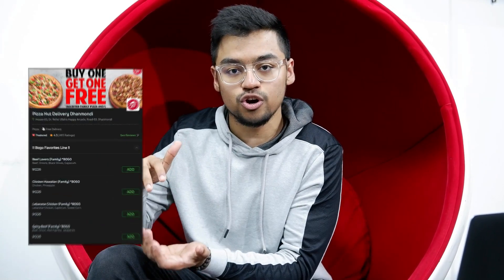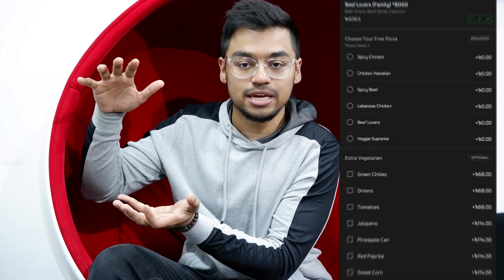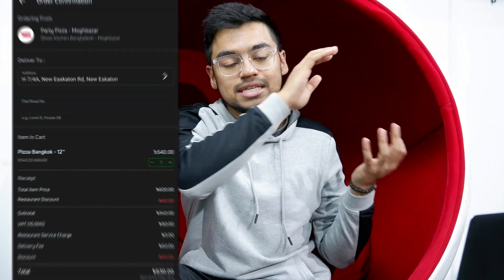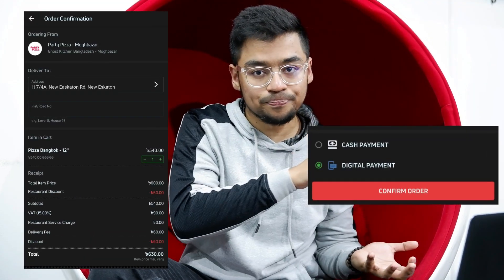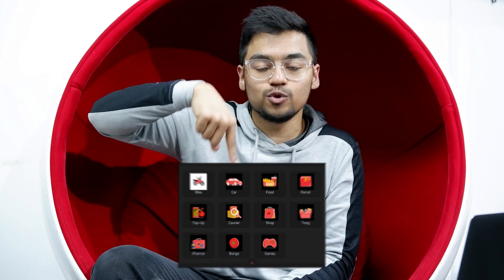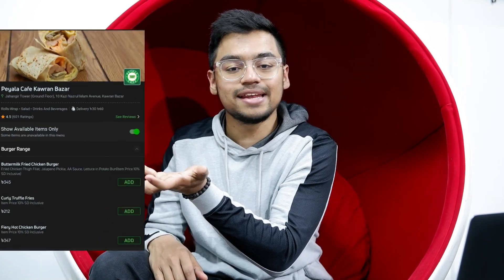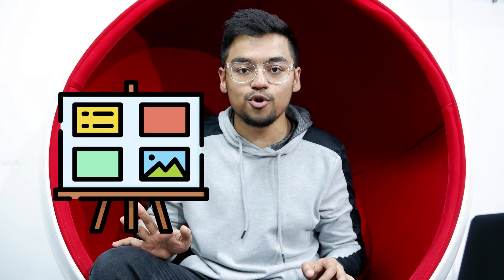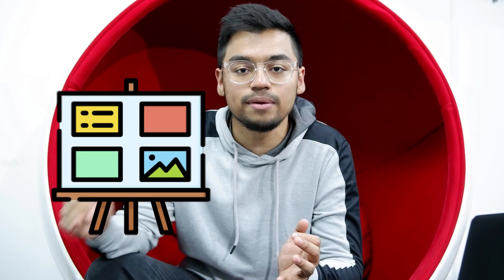DESIGN SPRINT Day 2 | Prototyping | Invision - Figma - Adobe XD | প্রোটোটাইপিং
DESIGN SPRINT Day 2 | Prototyping | Invision - Figma - Adobe XD
In this video, I discussed the things we do on the second day of a design sprint. The three most popular tools for prototyping are mentioned here. The sprint is a five-day process for answering critical business questions through design, prototyping, and testing ideas with customers. On day 2, teams build prototypes of varying degrees of fidelity to capture design concepts and test on users. With prototypes, you can refine and validate your designs so your brand can release the right products.

Hey everyone! I'm sharing a playlist about Product Management. During my 5 years of managing products from MVPs to 10 million downloads, I've firsthand seen many ways in which the PM function is often misunderstood.

For anyone interested: It's difficult to get started in PM and understand what the career path looks like. It's not obvious what skills are needed or what the typical roles are. I hope to shine some light based on my learnings thus far.